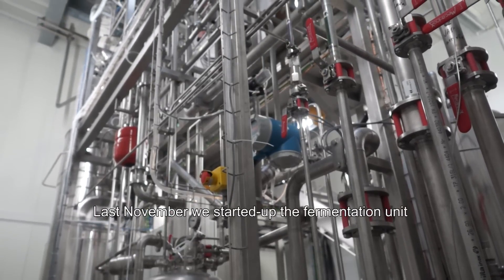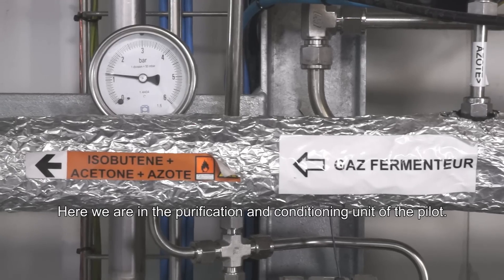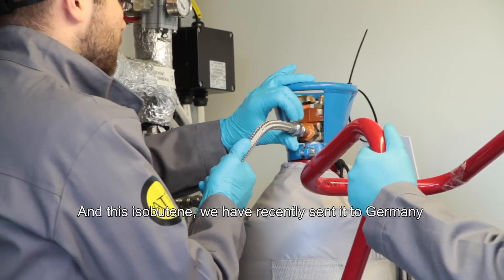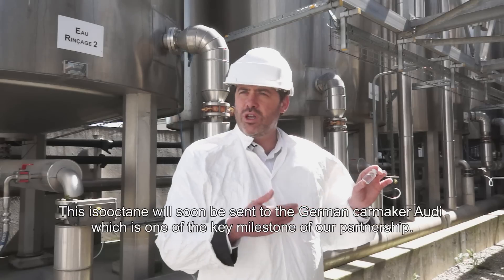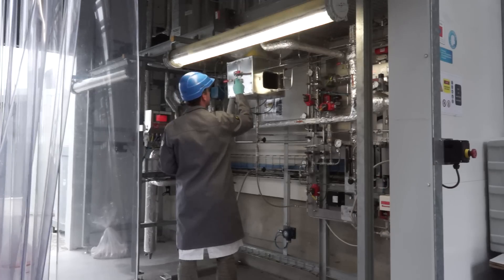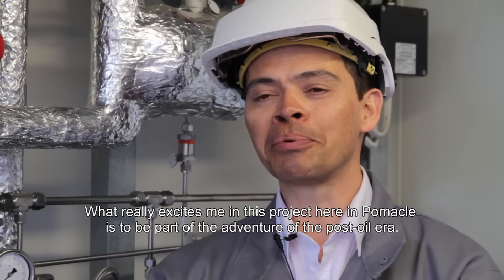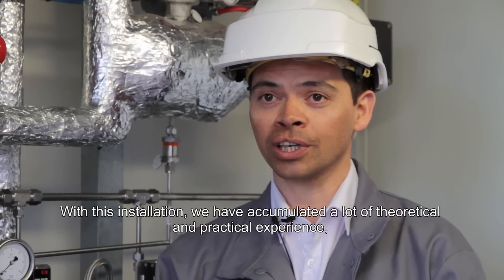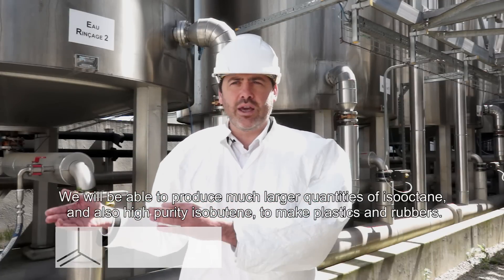First batch of renewable gasoline for Audi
Global Bioenergies recently produced a first batch or plant-based gasoline, in the context of a partnership with the german carmarker Audi. We are talking about real gasoline here, containing only hydrocarbons. This first batch paves the way to a large scale deployment of a new fuel industry, more sustainable and more environment-friendly.

Global Bioenergies is one of the few companies worldwide, and the only one in Europe, that is developing a process to convert renewable resources into hydrocarbons through fermentation. The Company initially focused its efforts on the production of isobutene, one of the most important petrochemical building blocks that can be converted into fuels, plastics, organic glass and elastomers. Global Bioenergies continues to improve the performances of its process, operates its industrial pilot, has begun the construction of its demo plant in Germany, and prepares the first full-scale plant through a Joint-Venture with Cristal Union, named IBN-One. The company also replicated its achievement to propylene and butadiene, two members of the gaseous olefins family, key molecules at the heart of petrochemical industry. Global Bioenergies is listed on Alternext, Euronext Paris (FR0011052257 – ALGBE).